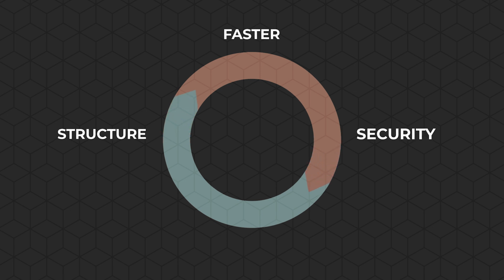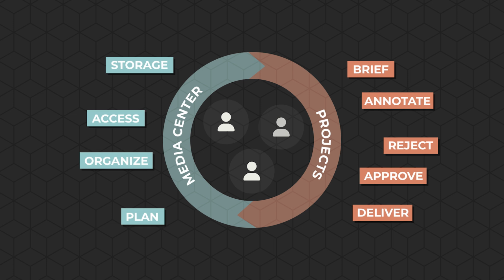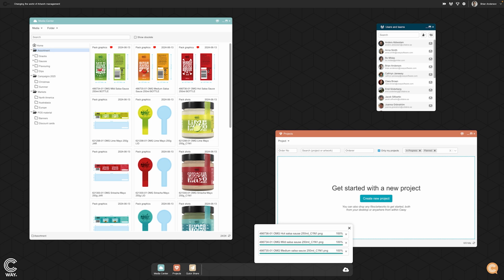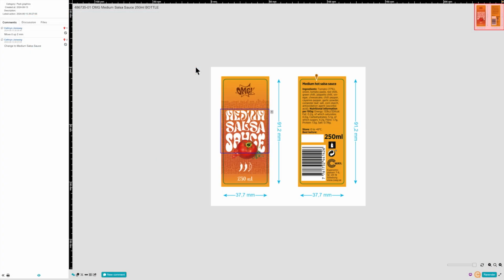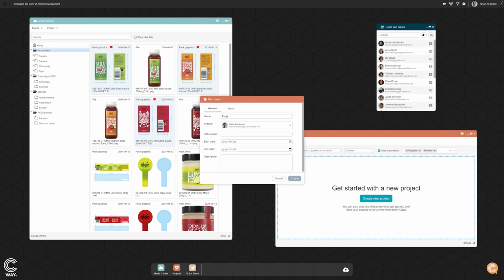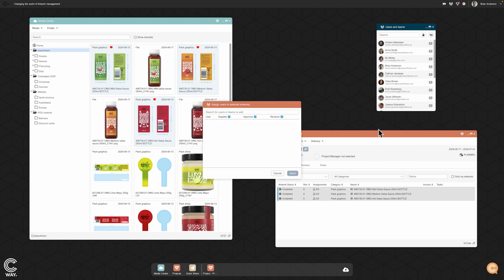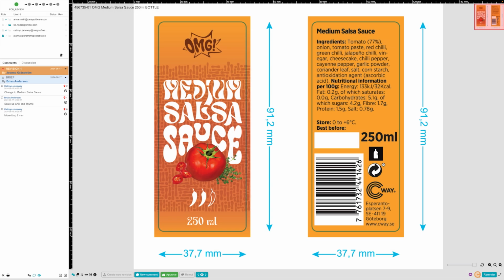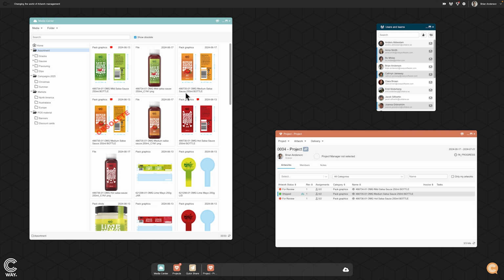Handle the entire packaging design flywheel | Cway® by Collabra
Get to know the Cway® desktop and see with your own eyes how smooth you can plan future packaging design updates by annotating directly on an artwork, and just how fast it is to upload media and start projects.

Cway® handles the entire media flywheel, optimizing features both when creating new design, updating artworks, storing media and sharing it. And it's not just artworks – everything you need for your point of sales can be created and stored in Cway®. All files, info and people in one single place, creating wonders together!

Say goodbye to inefficiency and hello to faster, seamless packaging design management.